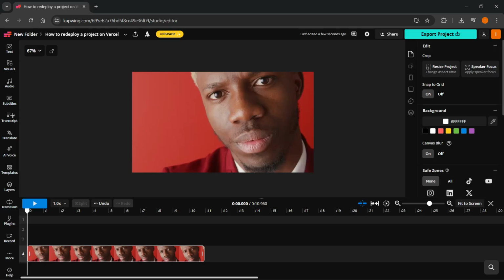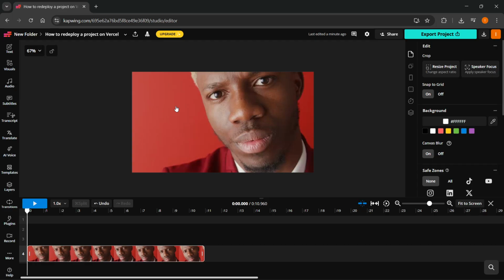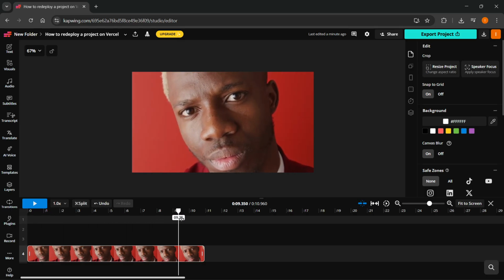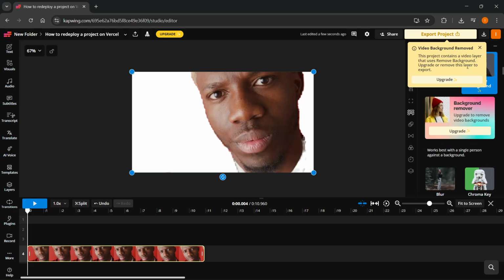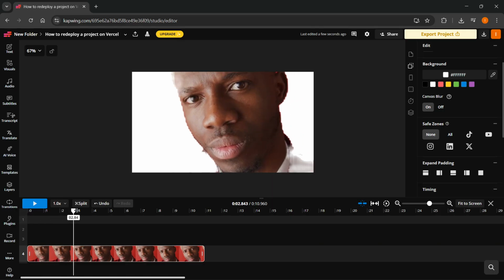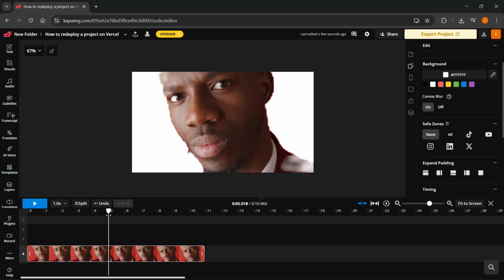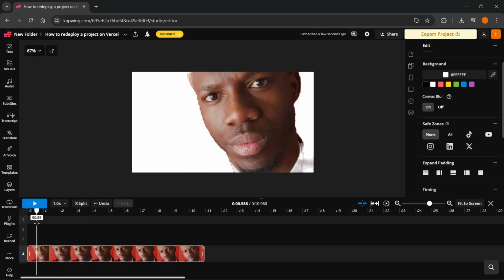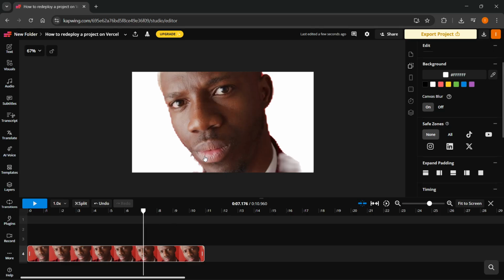How To REMOVE BACKGROUND In Video In Kapwing (QUICK & EASY) 2026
In this video, I'll show you how to remove the background in a video using Kapwing. This is a complete guide on removing video backgrounds with Kapwing in 2026. If you want to make your video background transparent or replace it easily, this is the tutorial you need!